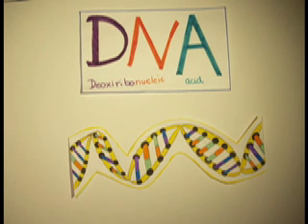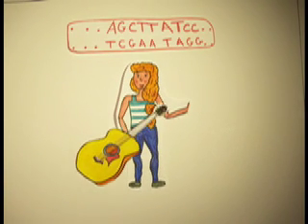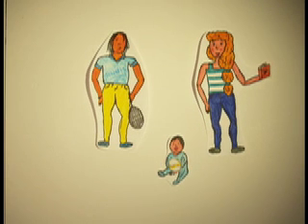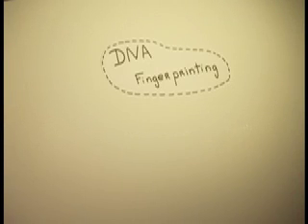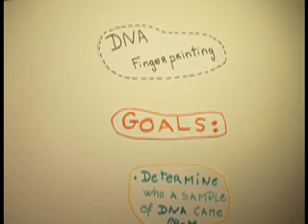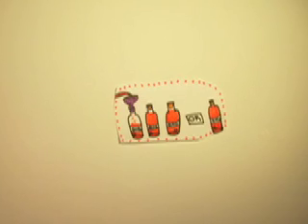Ever Wonder If You Could Fake Your Own Death?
By:
Megan L.
Samantha W.
Alix V.